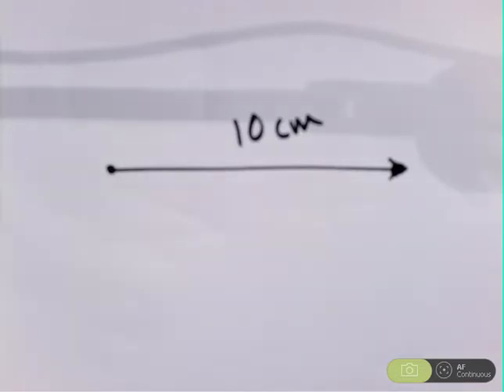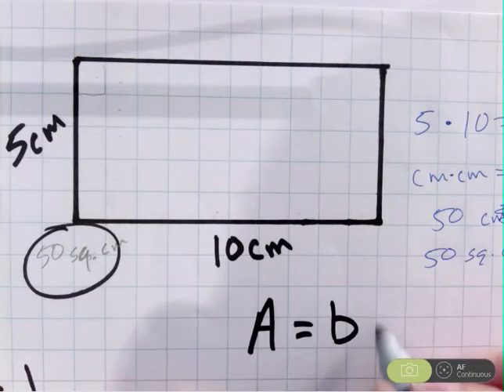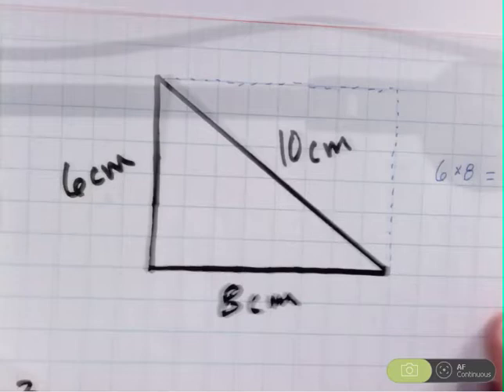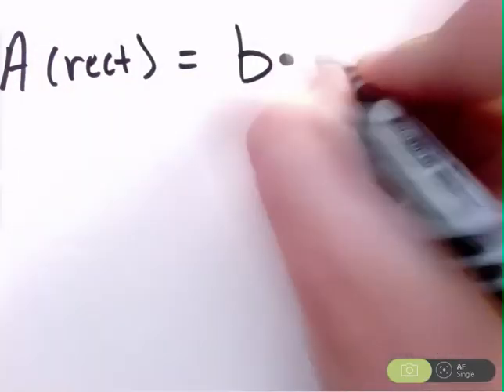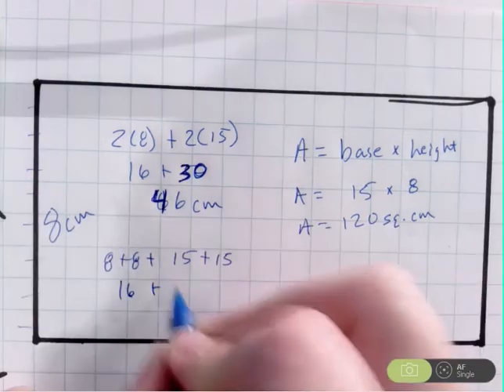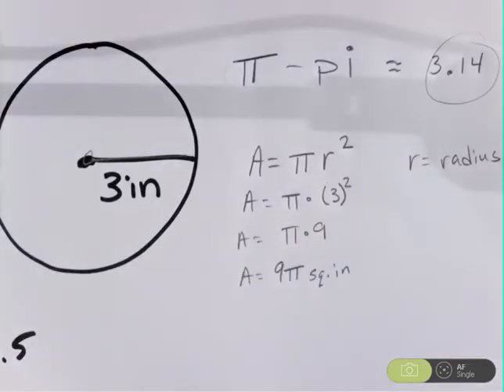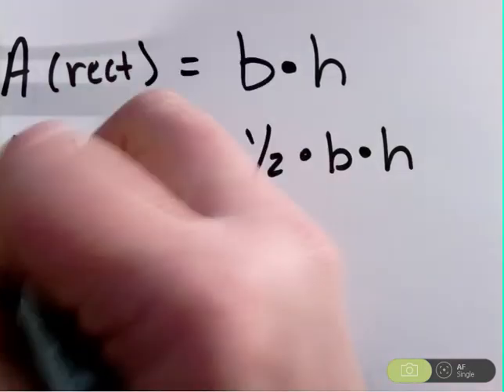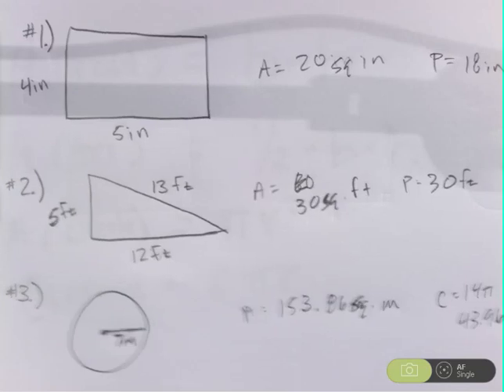How do I find area and perimeter?